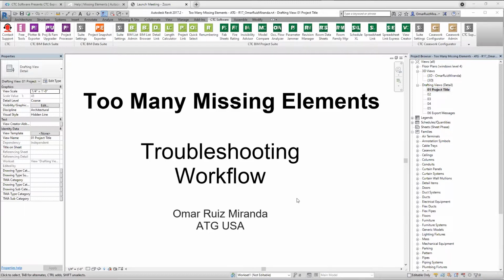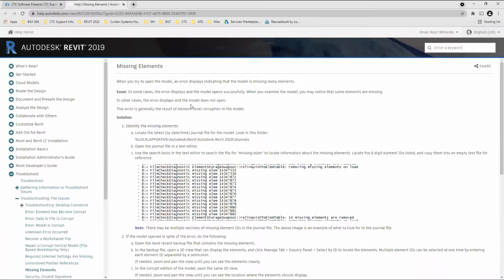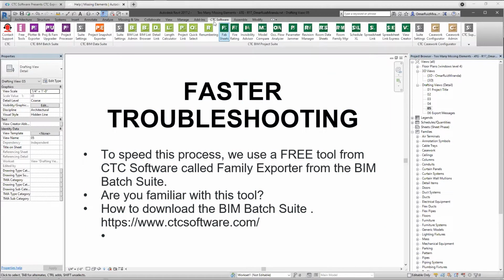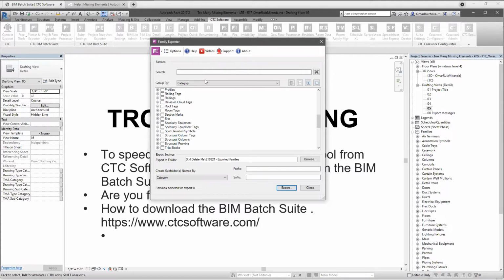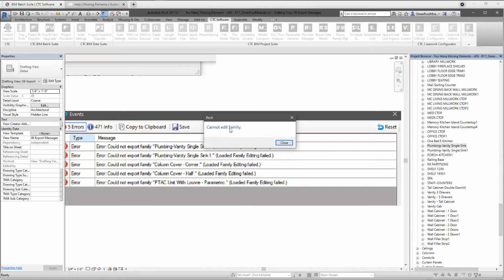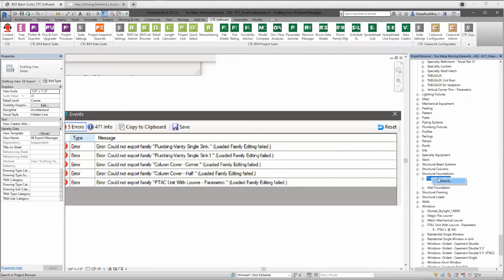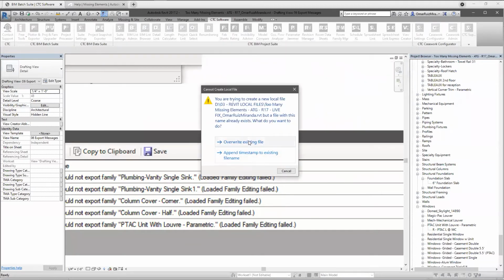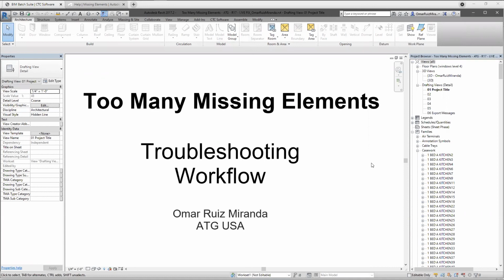Find and Resolve Corrupt Families in Revit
In this webinar, we'll show you how to find families that may be corrupted in your Revit model after receiving the "too many missing elements" error.

Learning Objectives:

• Identify a potential corrupted family
• Leverage this free tool to save time
• Weigh the options for resolving issues